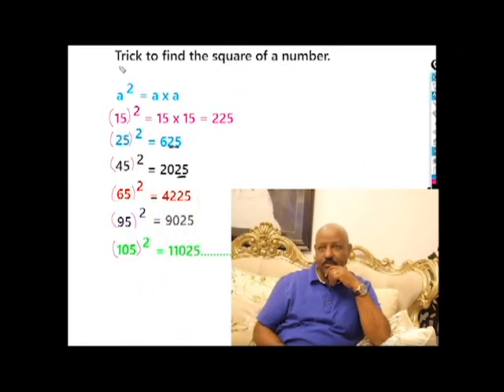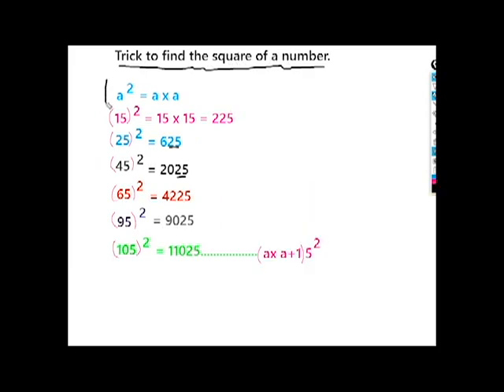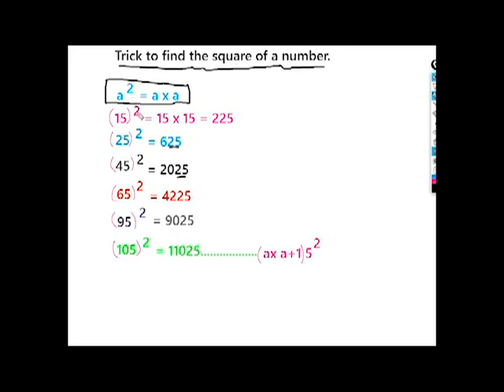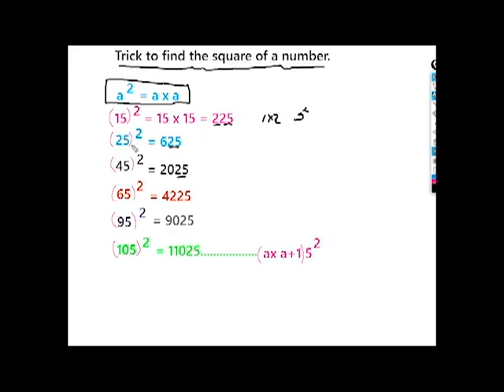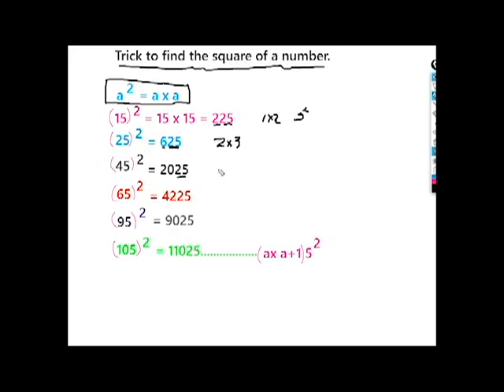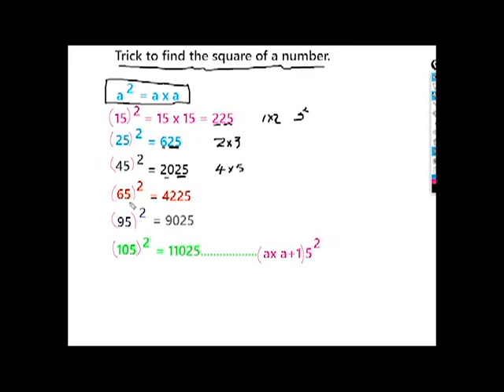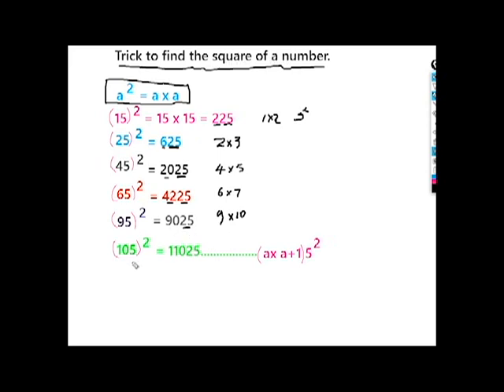Math..... Tricks to find the square of a number...